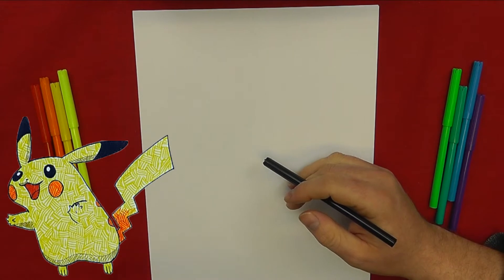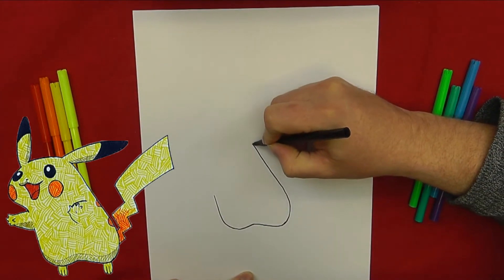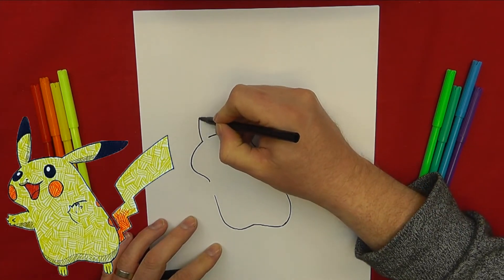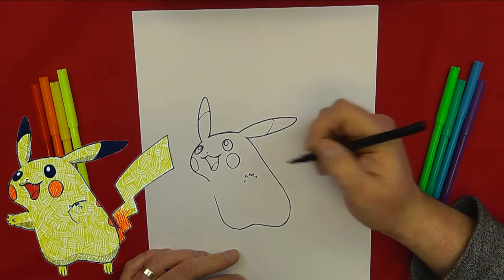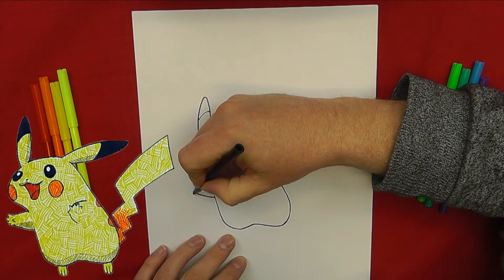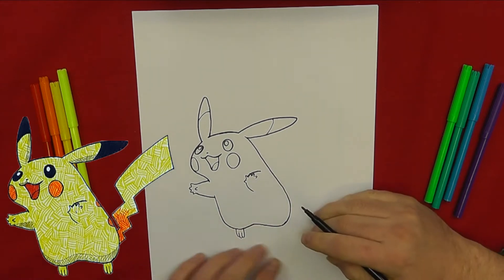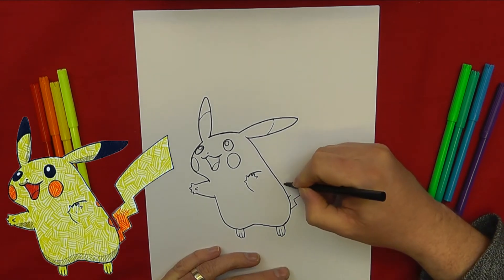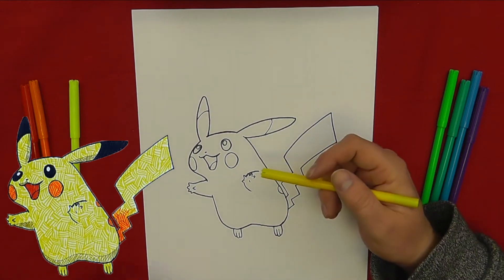How To Draw Pikachu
Learn how to draw pikachu and follow step by step to draw a pikachu itself.

Welcome to How to Draw, the channel where you'll learn to draw every day. Our quick drawing tutorials can get you started drawing very fast. Drawing doesn't have to be hard, join us on the journey to become a better all-round. Be the artist you want to be with us! If you’ve ever wanted to learn to draw and just have some fun with drawing, then the How to Draw channel is for you? We’ll show you everything you need to know.